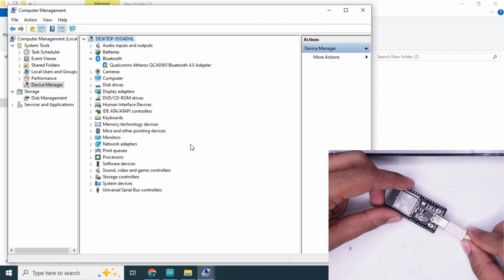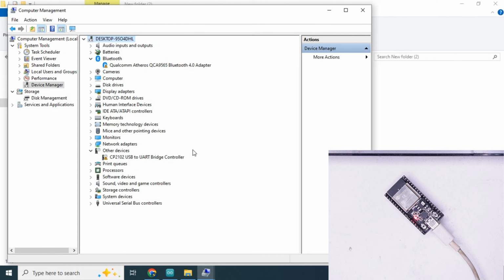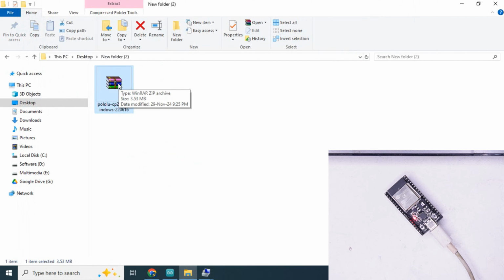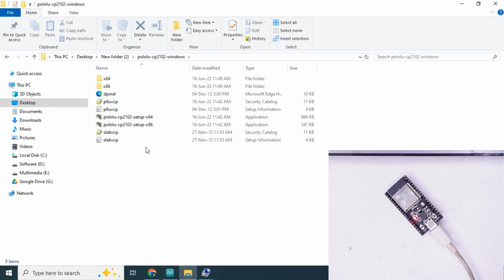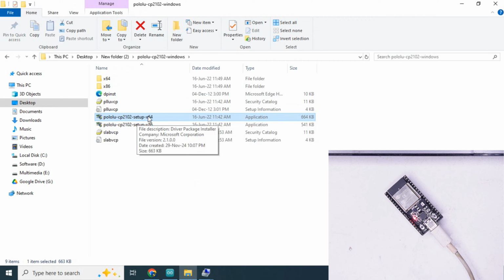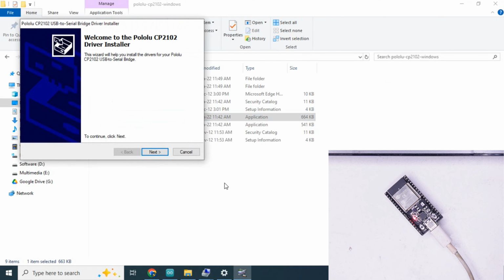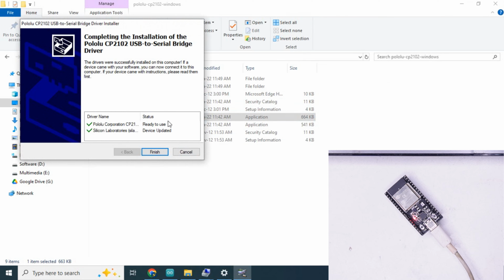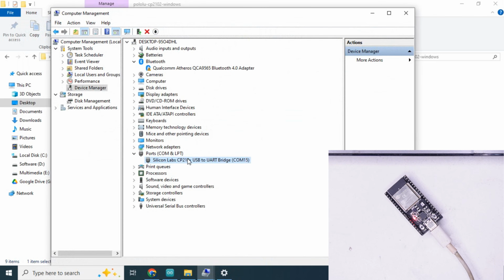Fix ESP32 Not Connecting to PC: Quick & Easy Driver Solution!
Are you struggling to connect your ESP32 to your PC? Facing issues with the COM port not showing up? Don’t worry—this video has got you covered! Learn how to quickly resolve the issue by installing the correct driver for your ESP32, especially if it uses the CP2102 chip.

In this video, I’ll guide you step-by-step to identify the problem, install the driver, and get your ESP32 recognized by your computer. By the end of this tutorial, your ESP32 will be fully functional with a proper COM port assigned.